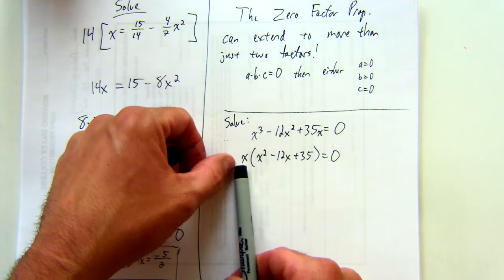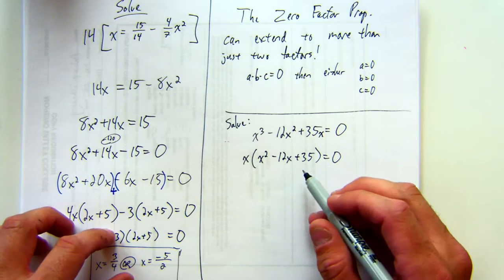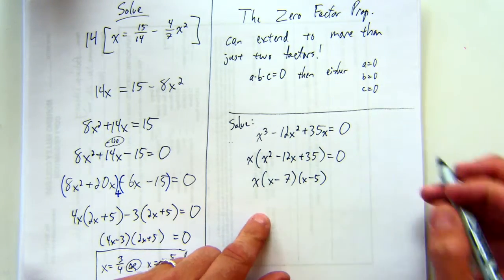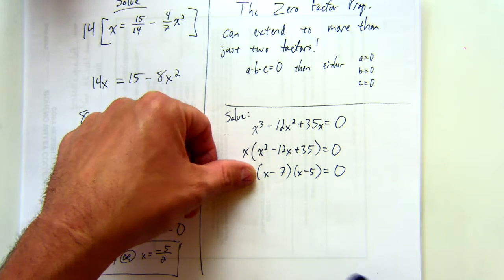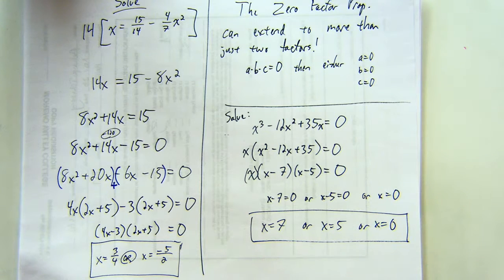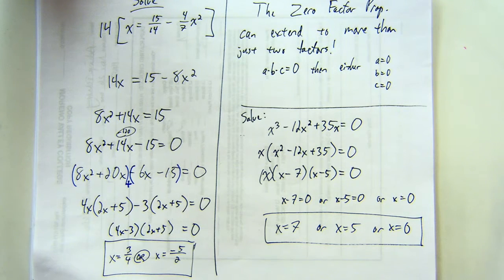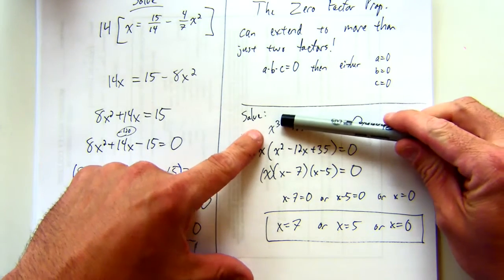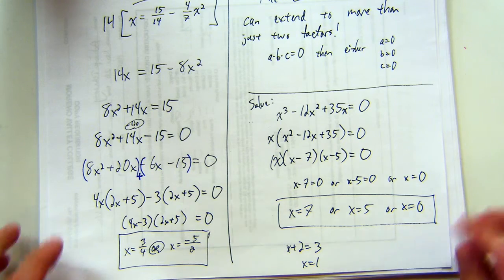Example of Zero factor property for a polynomial that has 3 factors